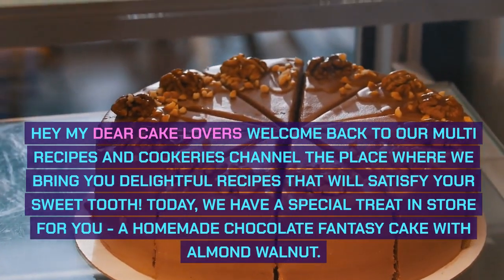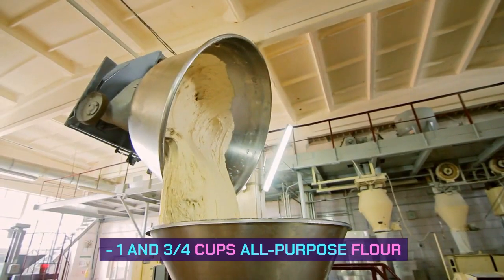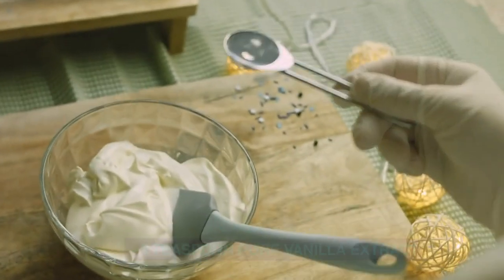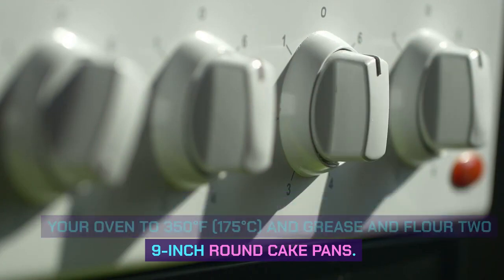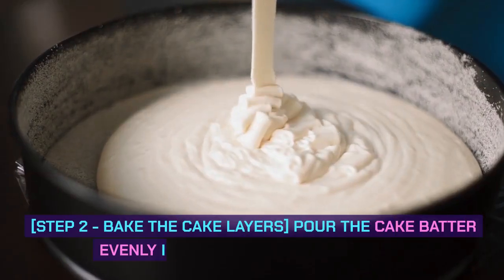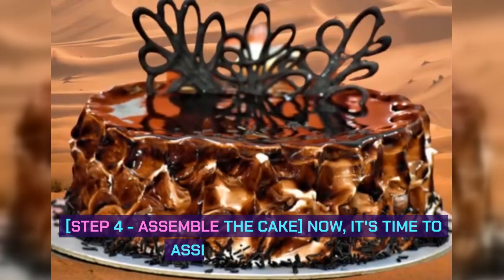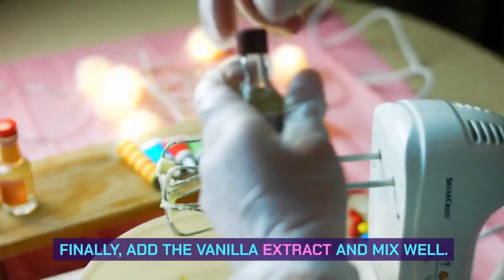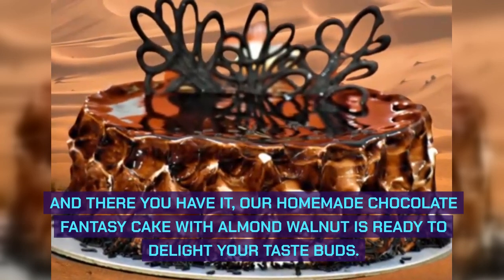Homemade Chocolate Fantasy Cake with Almond Walnut - Recipe healthy | @MULTIRECIPIESANDCOOKERIES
Indulge your senses in the irresistible symphony of flavors and textures with our Chocolate Fantasy Cake with Almond Walnut.

Each corrupt allotment of this block unveils layers of moist, breakable amber block that cook in your mouth, abrogation abaft a adorable acidity that lingers. The almond and walnut bushing adds a adorable contrast, with its nutty, bawdy addendum that altogether accompaniment the chocolatey goodness.

But the abracadabra doesn't stop there. A glossy, adorable amber ganache crowns this masterpiece, abacus a comfortable blow that will accomplish your aftertaste buds ball with joy.
THIS CHANNEL IS MADE FOR THE BENIFIT OF PEOPLE.
INGREDIENTS PREPARATIONS METHODS
Ingredients:
- 1 and 3/4 cups all-purpose flour
- 1 and 1/2 cups granulated sugar
- 3/4 cup unsweetened cocoa powder
- 1 and 1/2 teaspoons baking powder
- 1 and 1/2 teaspoons baking soda
- 1 teaspoon salt
- 2 large eggs
- 1 cup buttermilk
- 1/2 cup vegetable oil
- 2 teaspoons pure vanilla extract
- 1 cup boiling water

For the Almond Walnut Filling:
- 1 cup chopped almonds
- 1 cup chopped walnuts
- 1/2 cup sweetened condensed milk

For the Chocolate Ganache:
- 1 cup heavy cream
- 8 ounces semi-sweet chocolate, chopped
- 2 tablespoons unsalted butter
- 1 teaspoon pure vanilla extract

[Preparation] Now that we have our ingredients, let's start preparing this delicious Chocolate Fantasy Cake with Almond Walnut.

[Step 1 - Prepare the Cake Batter] First, preheat your oven to 350°F (175°C) and grease and flour two 9-inch round cake pans.

In a large mixing bowl, sift together the flour, sugar, cocoa powder, baking powder, baking soda, and salt. Mix until well combined.

Add in the eggs, buttermilk, vegetable oil, and vanilla extract. Beat on medium speed until the batter is smooth.

Now, carefully add the boiling water while continuing to mix. The batter will be thin, but that's perfectly fine. This hot water helps create a moist and tender cake.

[Step 2 - Bake the Cake Layers] Pour the cake batter evenly into the prepared cake pans. Then, bake them in the preheated oven for 30 to 35 minutes or until a toothpick inserted into the center comes out clean.

Once done, remove the cakes from the oven and allow them to cool in the pans for about 10 minutes. Afterward, transfer them to a wire rack to cool completely.

[Step 3 - Prepare the Almond Walnut Filling] While the cakes are cooling, let's prepare the Almond Walnut Filling. In a mixing bowl, combine the chopped almonds, chopped walnuts, and sweetened condensed milk. Mix them together until the filling is well blended.

[Step 4 - Assemble the Cake] Now, it's time to assemble our cake.

Place one of the cooled cake layers on a serving plate. Spread a generous amount of the Almond Walnut Filling on top.

Carefully place the second cake layer on top and press gently to secure it.

[Step 5 - Make the Chocolate Ganache]  To make the Chocolate Ganache, heat the heavy cream in a saucepan over medium heat until it starts to simmer. Remove it from the heat and pour it over the chopped semi-sweet chocolate and butter in a heatproof bowl.

[Step 6 - Frost the Cake]  Pour the smooth and glossy Chocolate Ganache over the assembled cake.

[Step 7 - Decorate]  Feel free to get creative with the decoration! You can sprinkle some extra chopped almonds and walnuts on top or add some chocolate shavings for extra pizzazz.